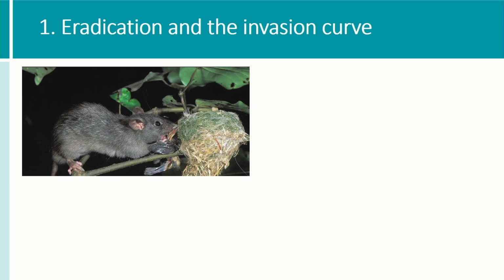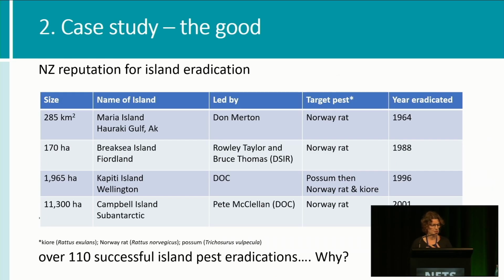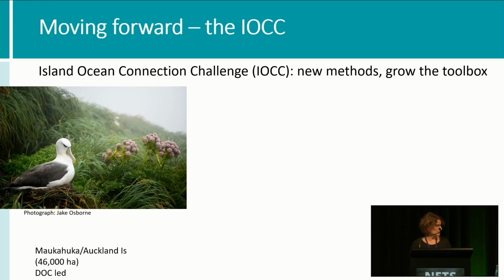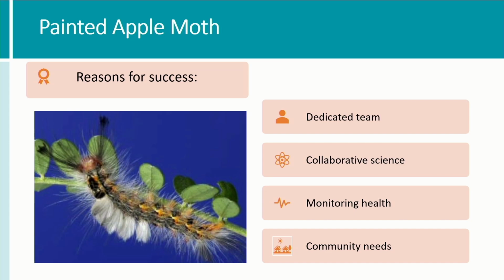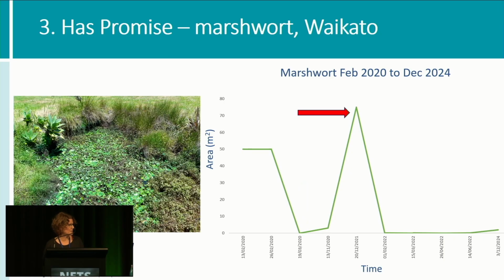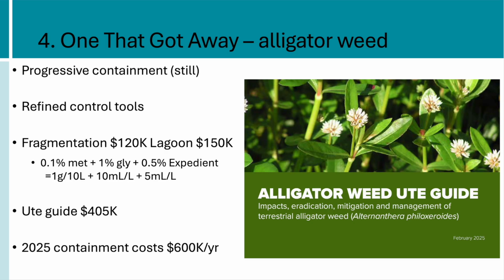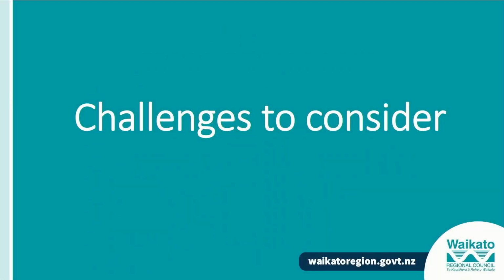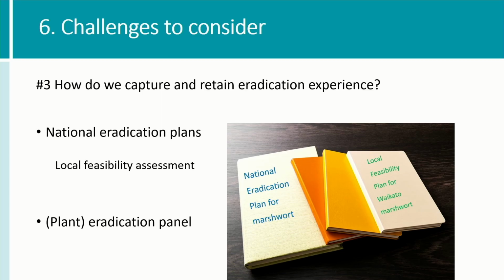NETS2025 Eradication and the Invasion Curve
Eradication and the invasion curve: from theory to practice - K. Bodmin, Waikato Regional Council